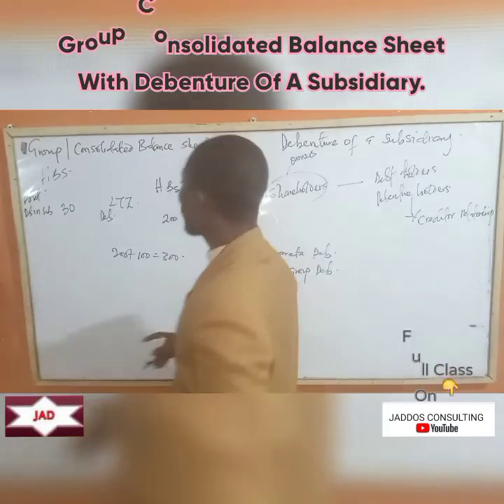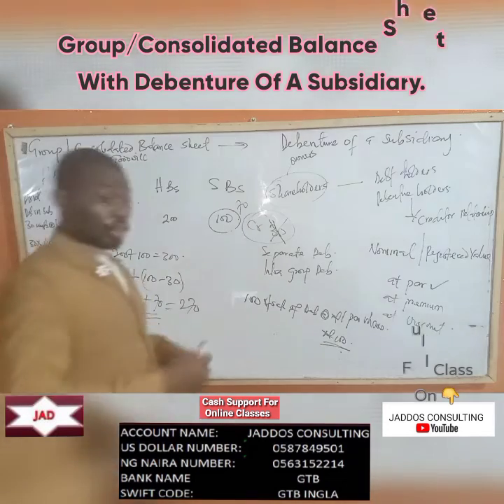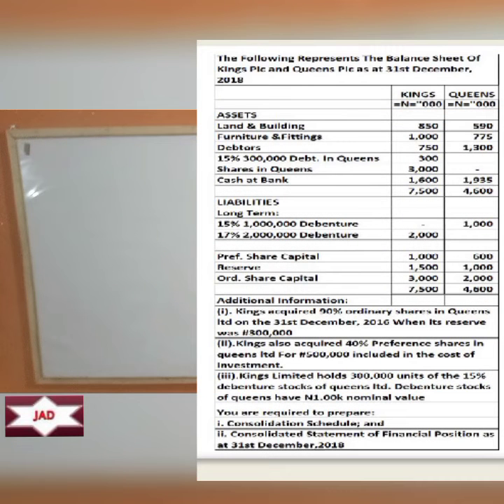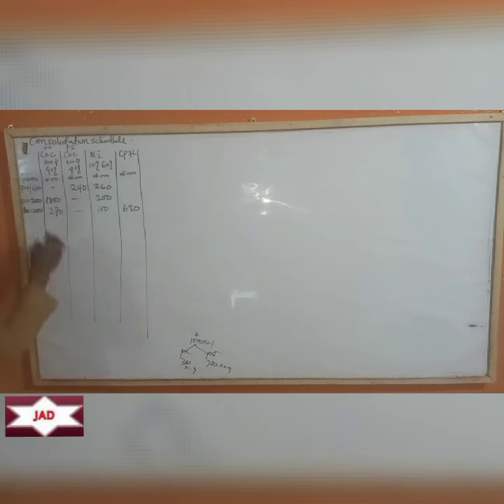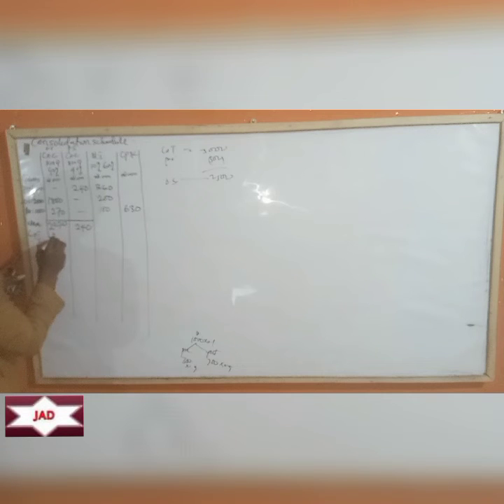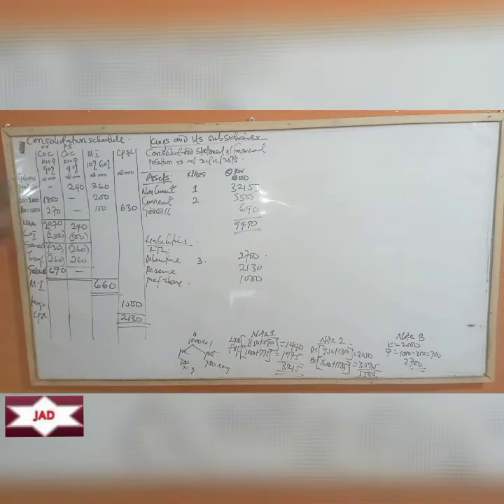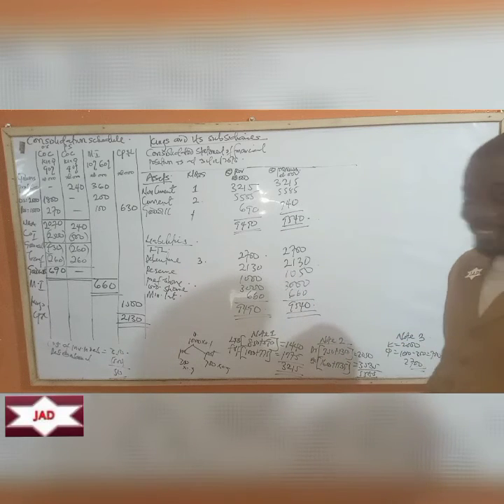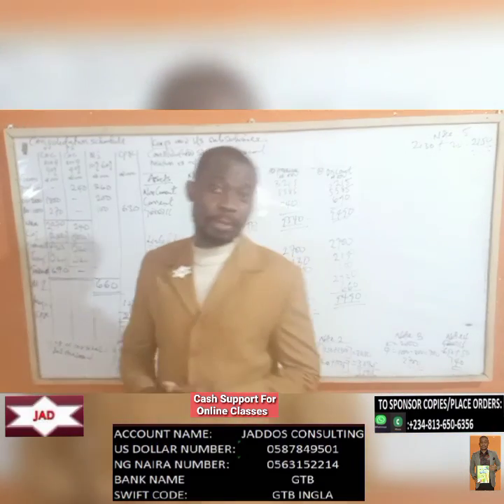Group/Consolidated Balance Sheet With Debenture Of A Subsidiary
What This Means Is That The Holding Company Also Owns Part Of The Debenture Of The Subsidiary Aside From Having A Controlling Interest In It.